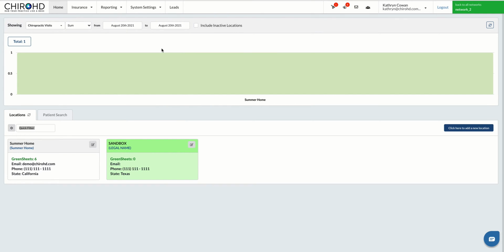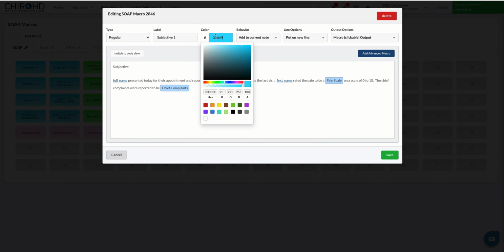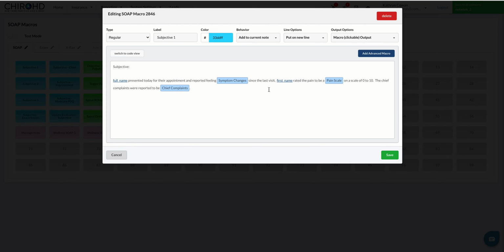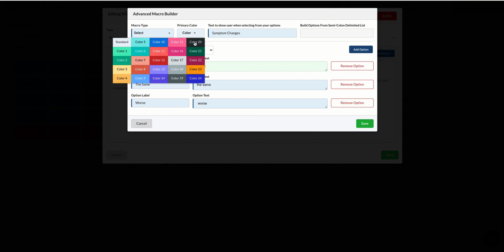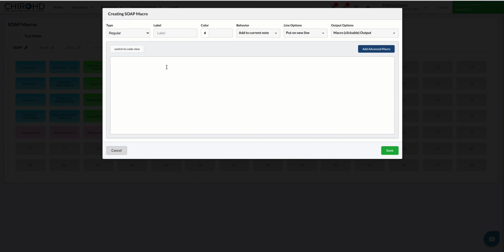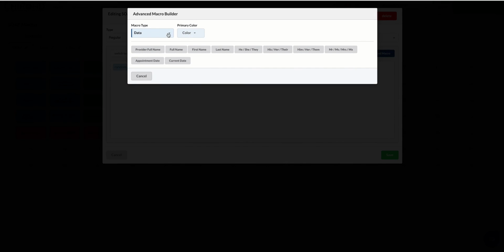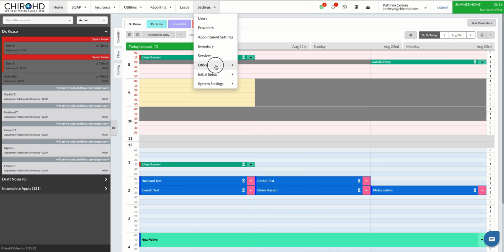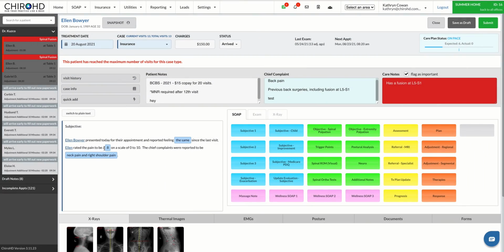How to Configure SOAP Macros in ChiroHD